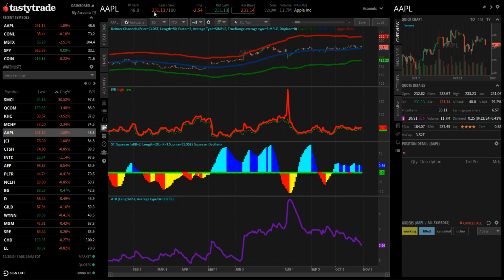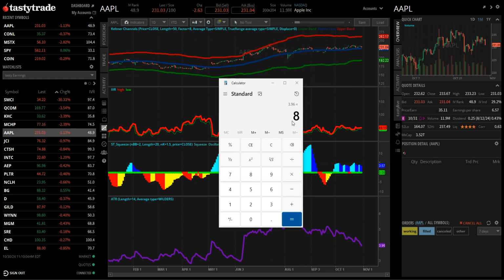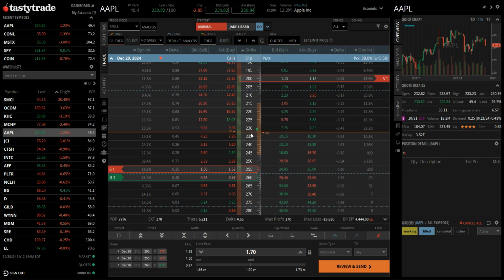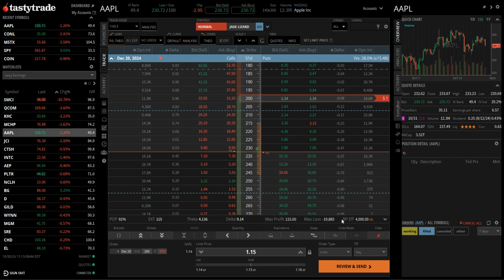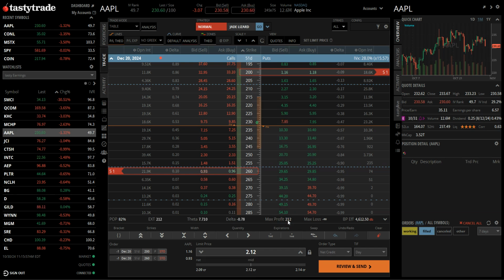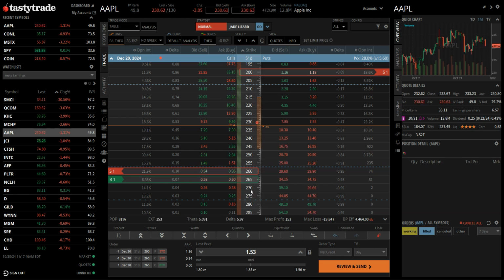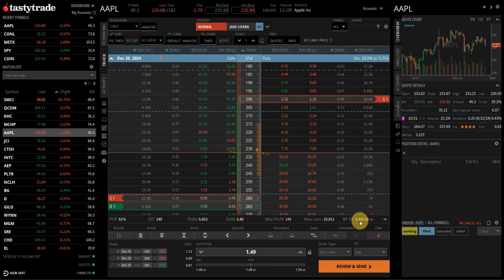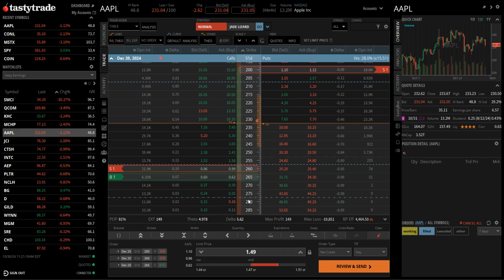Earn $150 Daily Using the Jade Lizard on $AAPL Stock 💰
Want to know how to make over $100 a day in passive income with AAPL? In this video, we're checking out real-life examples of how selling options can bring in steady cash. By selling Jade Lizard options you can take advantage of AAPL's stock earnings and ride the market's ups and downs. We'll show you how to tap into this money-making strategy and start building your wealth with AAPL options. Whether you're a pro trader or just starting, this video has the info you need to crush it in options trading and bring in that steady income. So, what are you waiting for? Watch now and start unlocking your $100 a day potential!

0:00 - Jade Lizard Strategy
1:30 - Indicator I use
3:46 - TastyTrade Platform
5:30 - AAPL Naked Put Options
8:05 - Jade Lizard on AAPL Stock
12:30 - Theta Decay